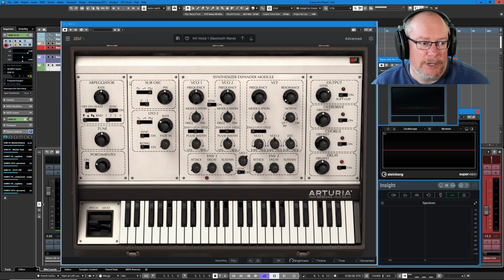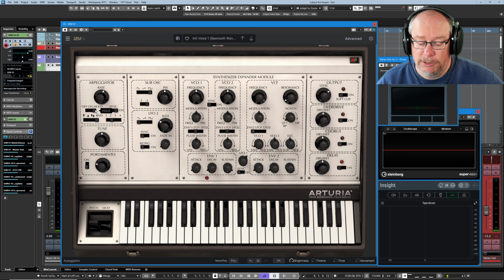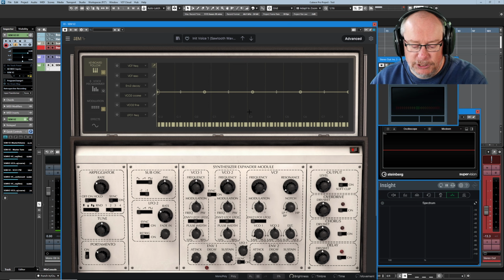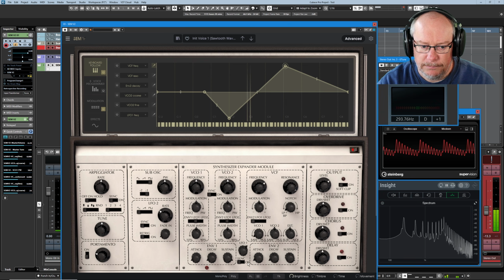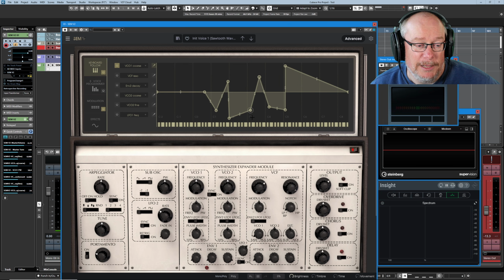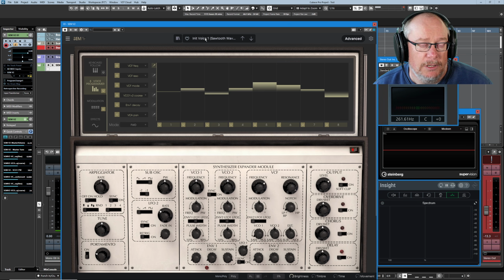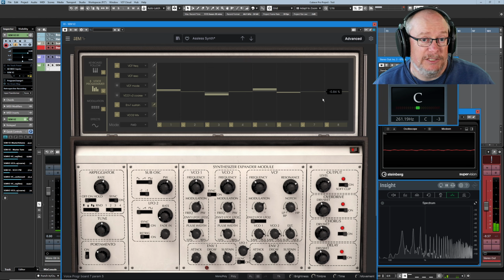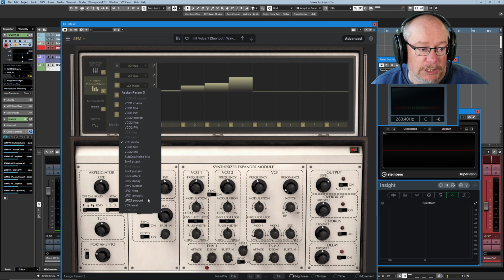Arturia SEM-V Tutorial Pt.4 - Advanced Options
My channel is these things:

1. A place to share my songs - via various 'Back on Track' video series - in which you'll see each song idea evolve step-by-step, with me (hopefully!) improving my song-writing skills as we go.
2. An outlet for me to discuss all things musical - including technical break-downs of software and tools that I use, as well as more wide-ranging discussions of topics that interest me.